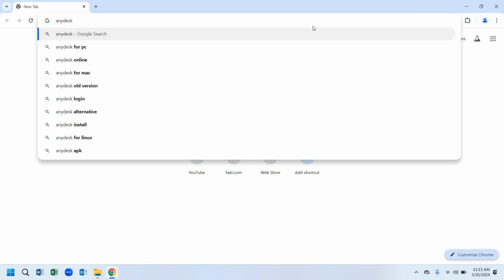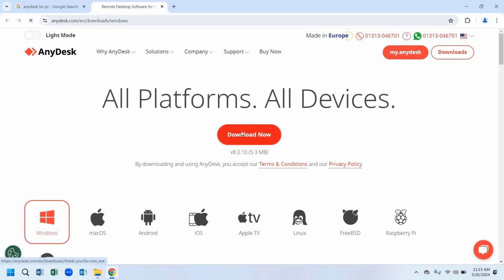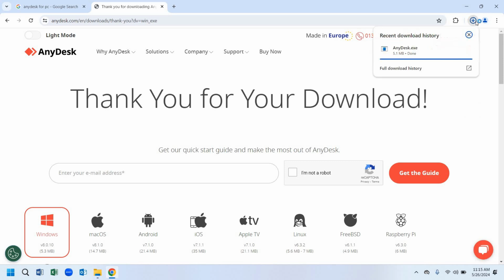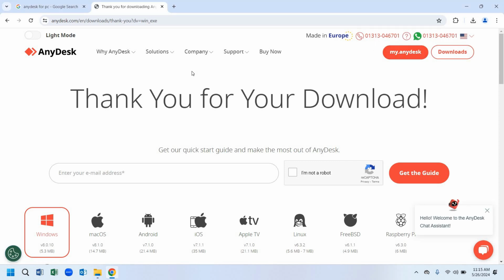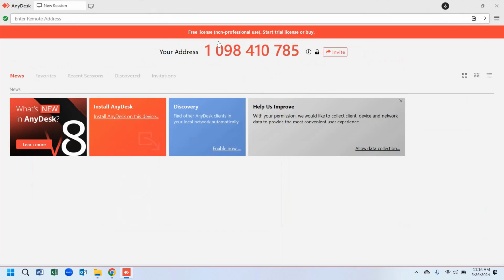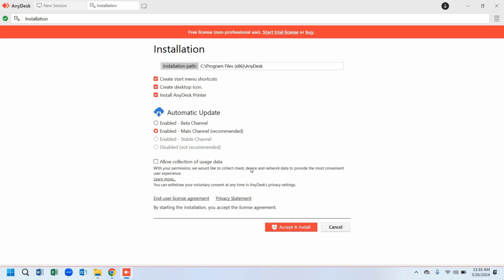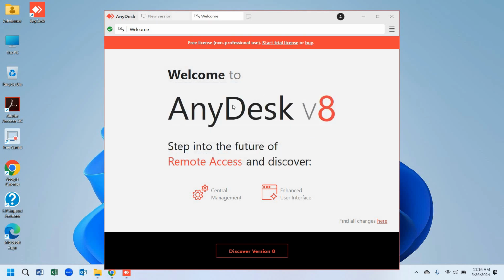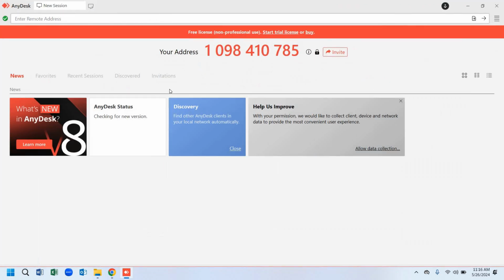How to download and install AnyDesk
Download AnyDesk:
        On the AnyDesk homepage, click on the "Download" button.
        The website will automatically detect your operating system (Windows, macOS, Linux, etc.) and offer the appropriate download file.
        Click on the download link to start downloading the installer file.

    Run the Installer:
        Once the download is complete, locate the downloaded file (usually in your "Downloads" folder).
        Double-click on the downloaded file to run the installer.

    Install AnyDesk:
        Follow the on-screen instructions to install AnyDesk.
        You may need to accept the license agreement and choose the installation location.
        Click "Install" to begin the installation process.

    Launch AnyDesk:
        After the installation is complete, you can launch AnyDesk from the Start menu (Windows) or Applications folder (macOS).
        When you open AnyDesk for the first time, you will see your unique AnyDesk address, which you can share with others to allow remote access to your device.
how to download and install anydesk in windows 11
how to install anydesk on ubuntu
how to install anydesk in kali linux
anydesk install windows 7
how to download and install anydesk in windows 10
how to install anydesk in laptop windows 11
how to use anydesk in laptop
anydesk on mac
anydesk download and install
anydesk
any desk how to use
any desk
how to install anydesk in ubuntu
how to download anydesk
download and install anydesk
download anydesk